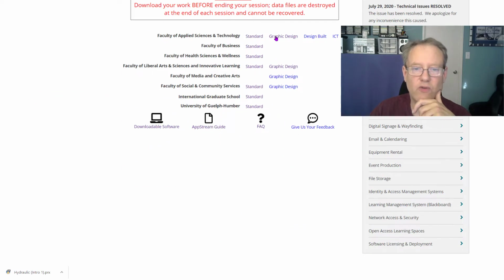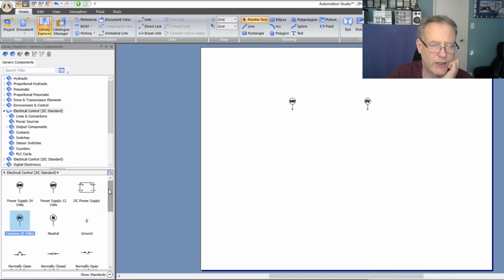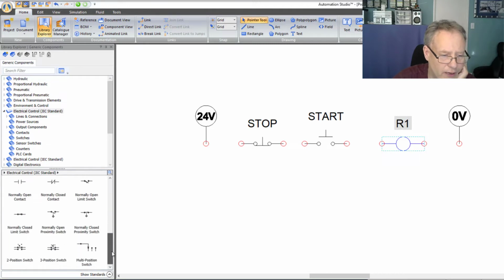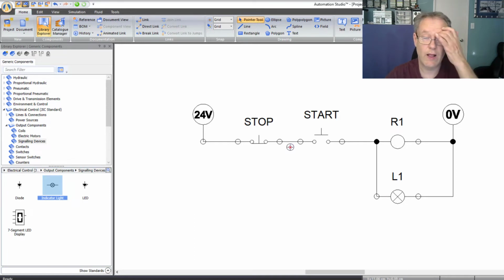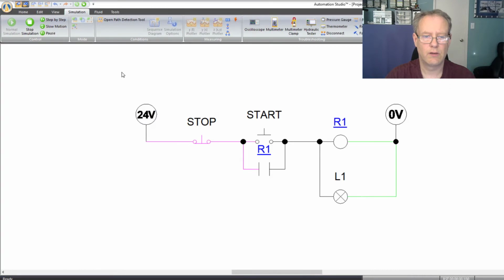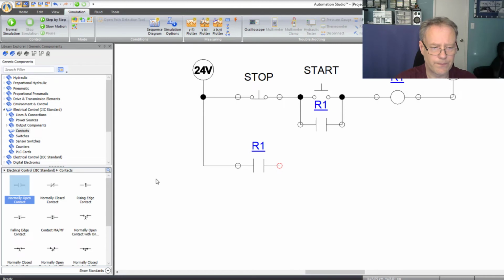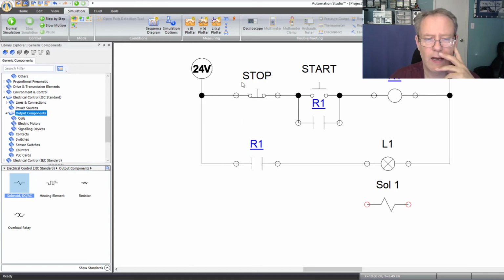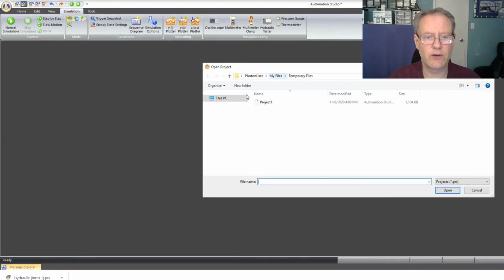Introduction to Automation Studio